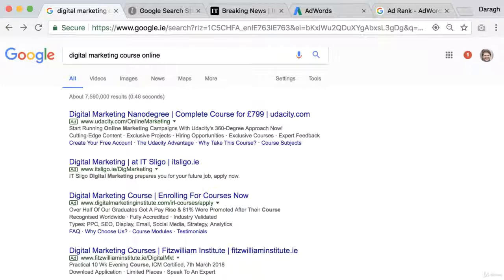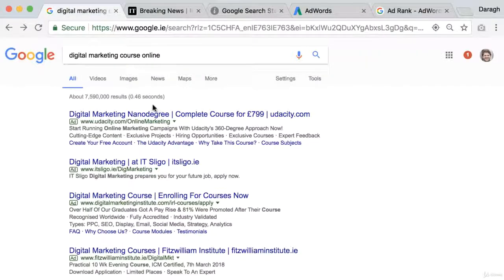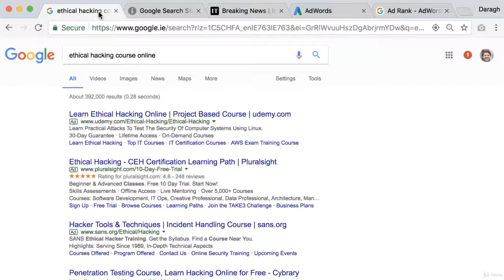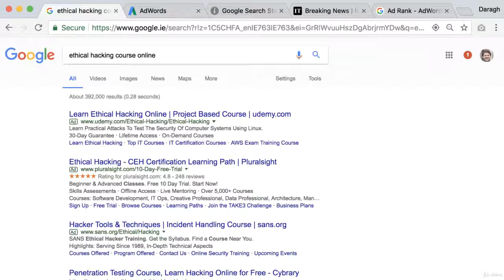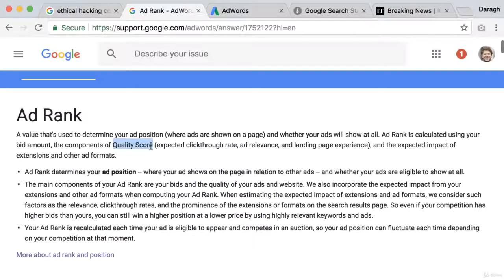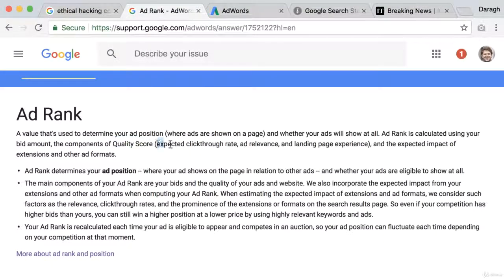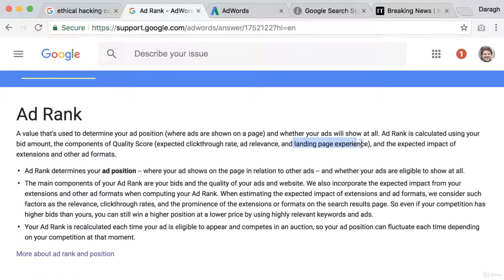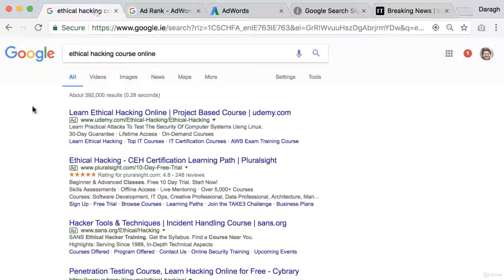Lesson 115 How Google Ads Works